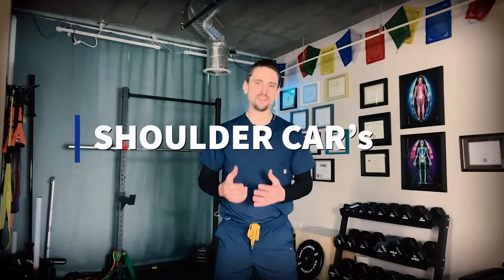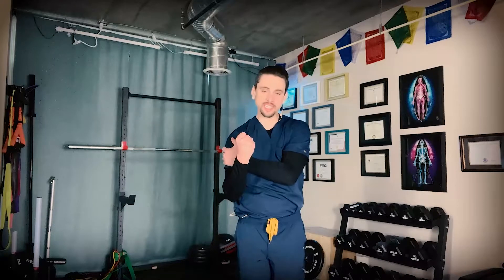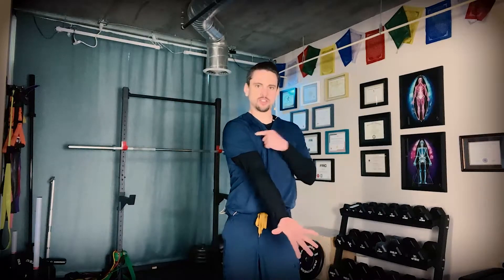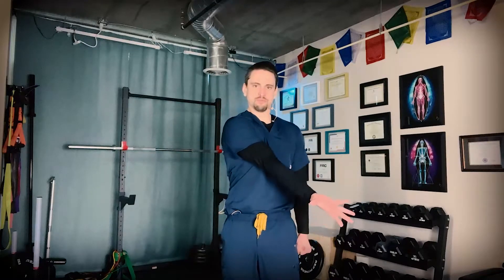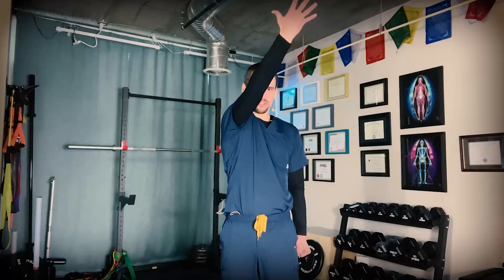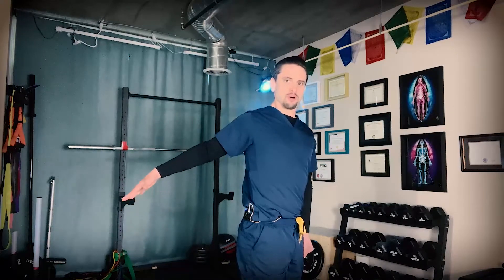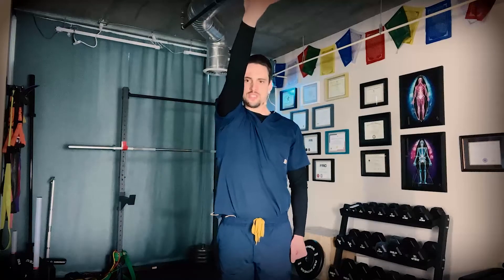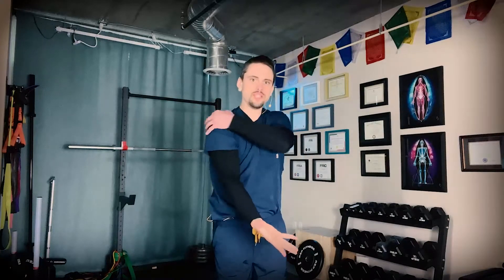Controlled Articular Rotations (CARs) - Shoulder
Controlled Articular Rotations, or CARs, are a version of joint circles that involve active muscular control in your full range of motion. CARs come from Functional Range Conditioning and are a much more active way to work on mobility, compared with passive stretching.

CARs for the shoulder are a great way to carve out your full range of motion, especially when dealing with shoulder pain and tightness. When patients in our clinic experience tightness and pain in the shoulder, the muscles tend to get protective and guarded, which limits mobility even more. These shoulder CARs allow you to keep whatever mobility you currently have, while slowly increasing that range of motion at a comfortable pace, as pain allows. This way, you at least keep what you've got, and slowly your mobility will get better over time.

CONSULT YOUR PHYSICIAN BEFORE ENGAGING IN EXERCISE. Do not attempt to self-diagnose or treat. If you engage in this exercise or exercise program, you agree that you do so at your own risk, are voluntarily participating in these activities, assume all risk of injury to yourself.

Highlands Sport and Spine Denver
3441 Tennyson St

Inside Core Progression Personal Training
Highlands Sport and Spine
10693 Melody Dr

Chiropractic Adjustments/Manipulations, Acupuncture, Massage Therapy, Personal Training, ART, Dry Needling, IASTM